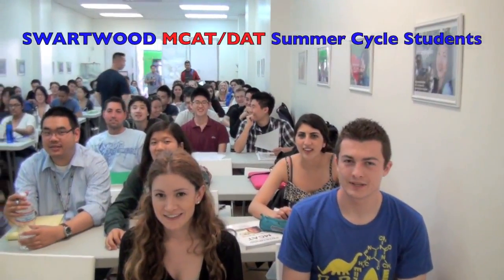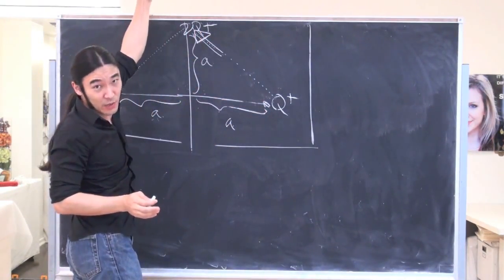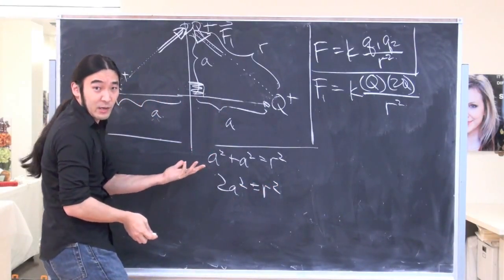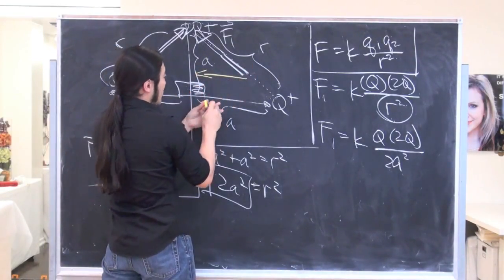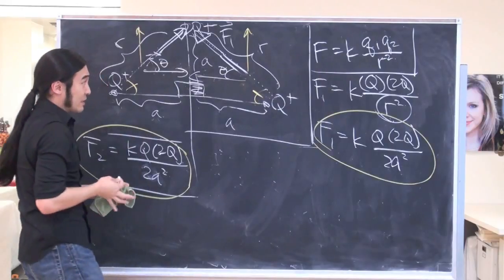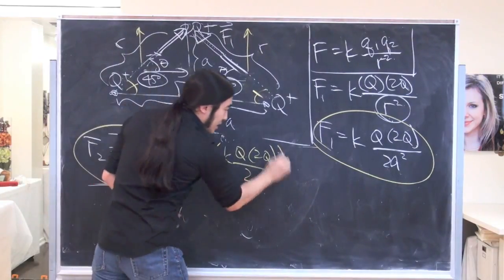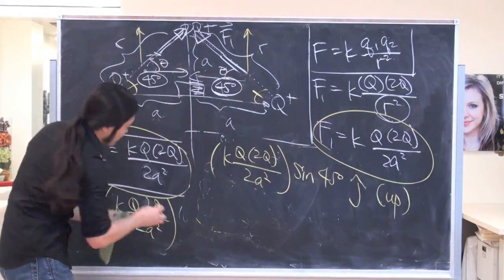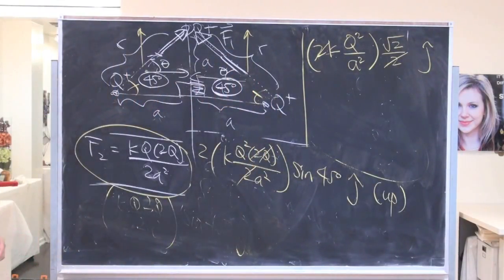Electrostatics Problem (Physics 6B, 5C, and 135B)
A problem for Phy 135B (appropriate for Physics 6B and Physics 5C).  John solves an electrostatics problem, which asks you to find the field and force at a point.